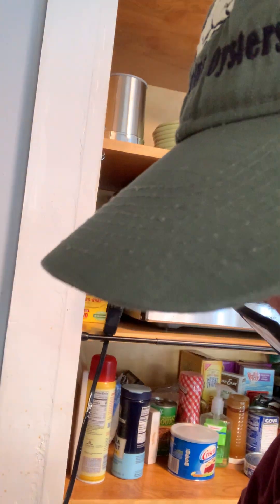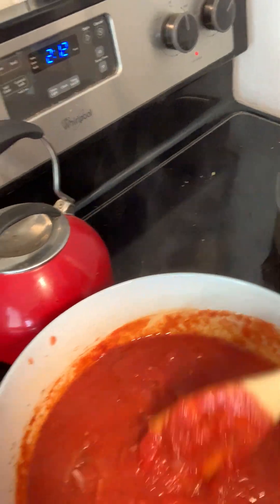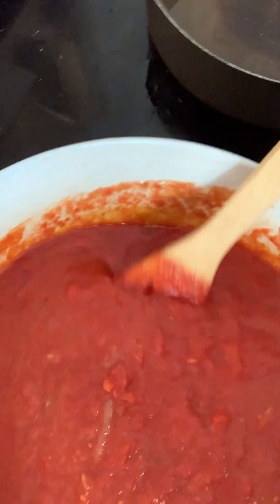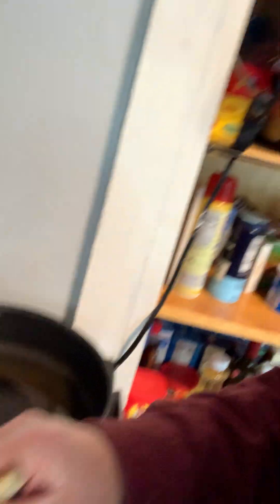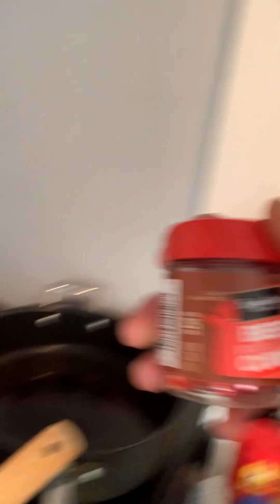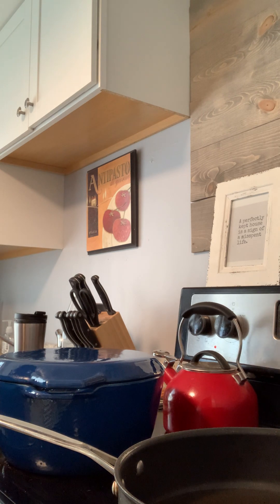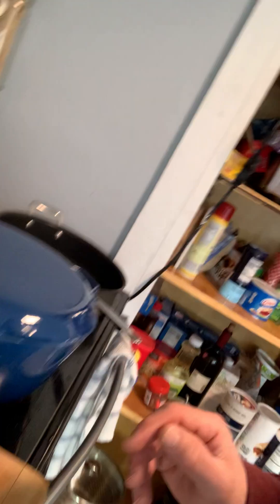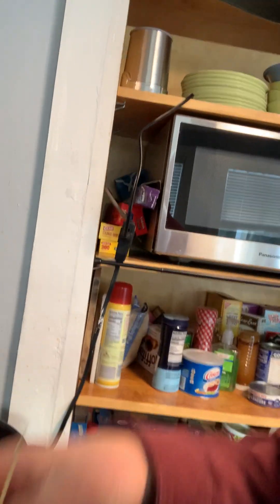Making Brasiole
Video #2 of 5 about making Brasiole for Chrismas